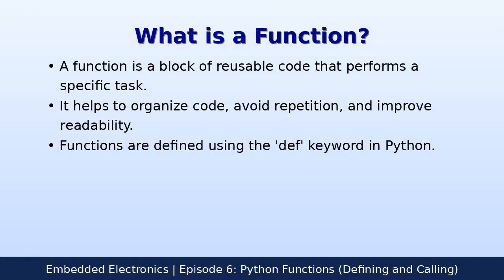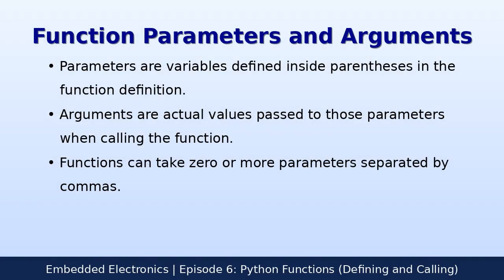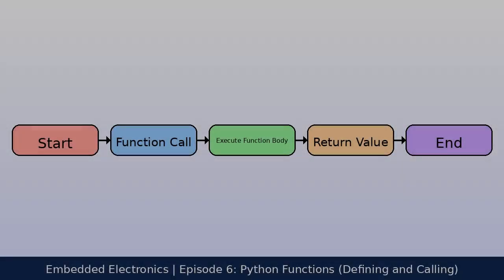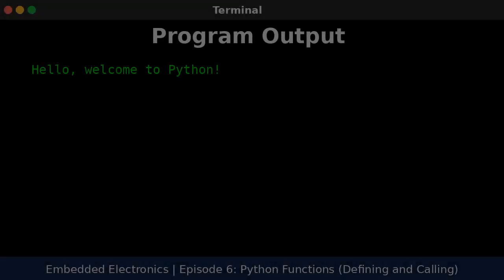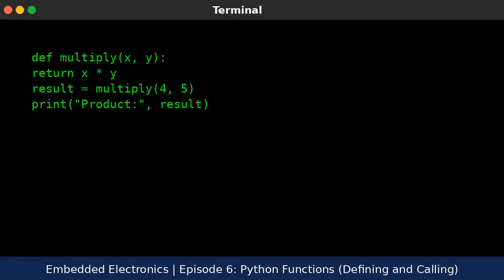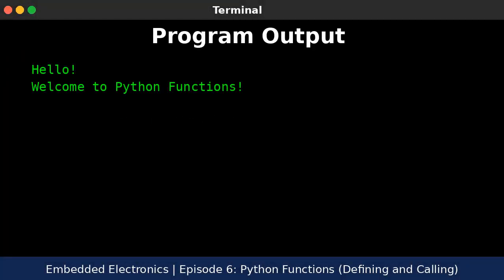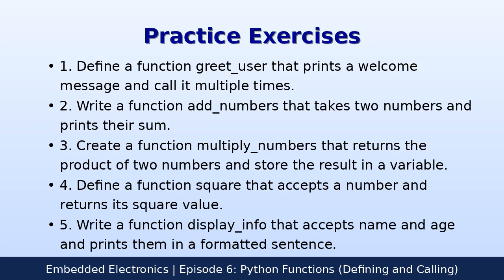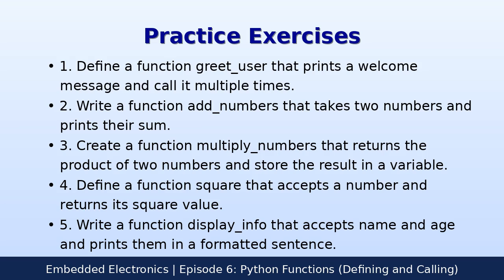Basic Python Programming | Episode 6: Python Functions (Defining and Calling) | Embedded Systems